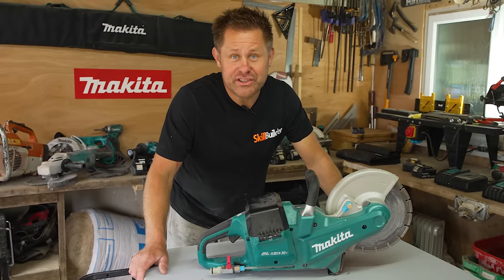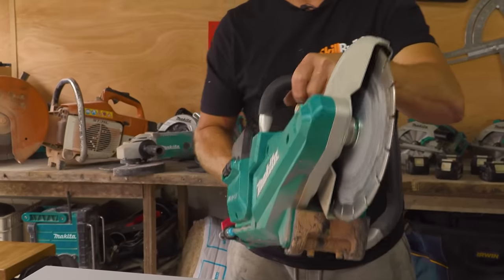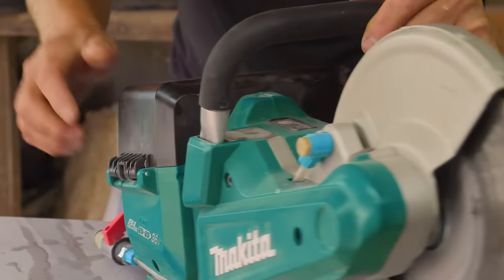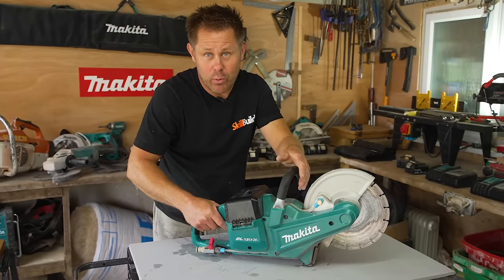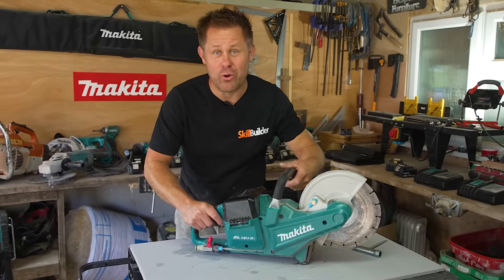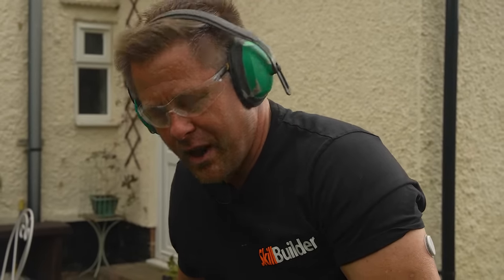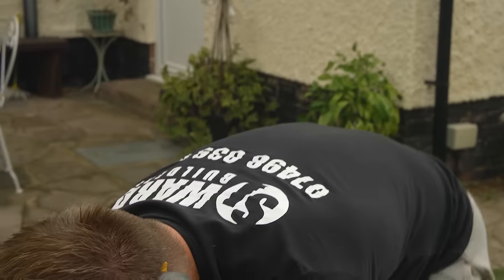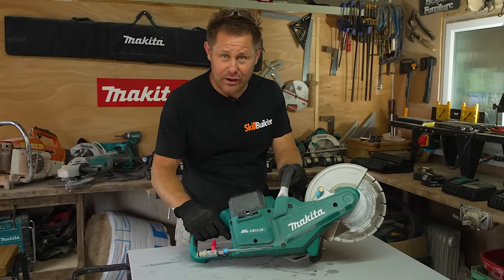Makita's BEST KEPT SECRET: The DCE090 Cut-Off Saw Nobody Talks About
Sam reviews the Makita DCE090ZX1 Twin 18v LXT Brushless Power Cutter.

MAKITA DCE090ZX1 SPECS

Brushless (BL) DC motor with high power-to-weight and size ratio generates less heat buildup and is ideal for heavy-duty applications.

Active Feedback sensing Technology (AFT) automatically shuts down the tool if there is a sudden drop in rotation speed (e.g. kick-back).

Automatic torque Drive Technology (ADT) adjusts motor speed and torque during heavy-duty cutting applications for maximum job site efficiency and performance.

LED job light illuminates cutting area.

Soft start feature gradually increases speed to eliminate start-up shock.

Electronic current limiter prevents motor burnout caused by overloading.

Electric brake stops blade 2-4 seconds after the trigger is released for increased operator safety.

eXtreme Protection Technology (XPT) offers maximum protection against dust, debris and liquids for optimal performance in extreme conditions.

Battery cover protects batteries from water damage in wet-cutting applications.

Lock-off button prevents accidental startup.

Water supply kit enables easy wet cutting to minimize airborne dust.

Ergonomic soft rubber drip for vibration absorption and comfortable operation.

• Electric brake
• Soft start
• LED job light
• Brushless motor
• Powered by two 18V LXT Li-Ion batteries in series
• Overload indicator lamp
• Water supply kit can be connected
• Battery cover protects battery from water in wet cutting
• Lock-off button
• AFT (Active Feedback sensing Technology): shuts down current to the motor, if the rotation speed suddenly slows down.

Includes

1 x Makita 18v X 2 230mm Brushless Disc Cutter Bare Unit
1 x Hex wrench
1 x Wrench
1 x Coupling sleeve
1 x Abrasive cut off wheel